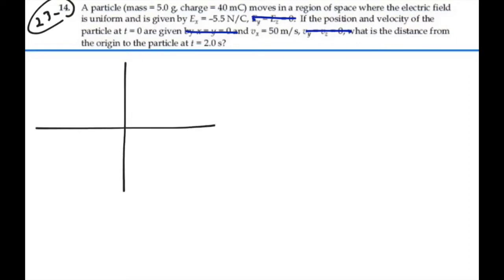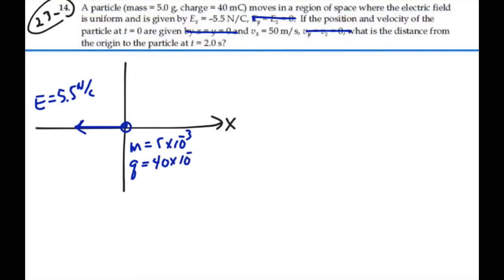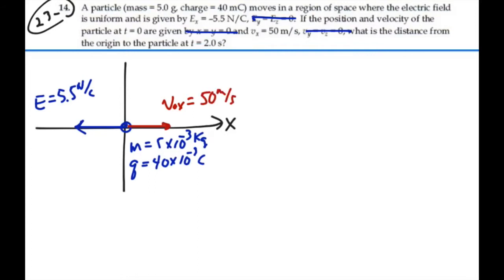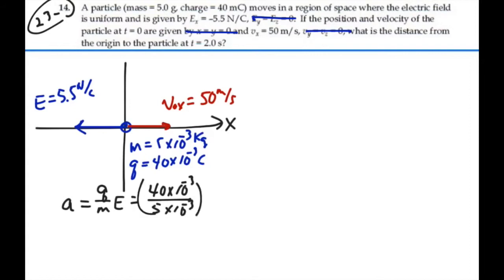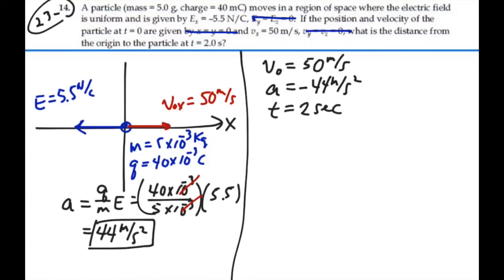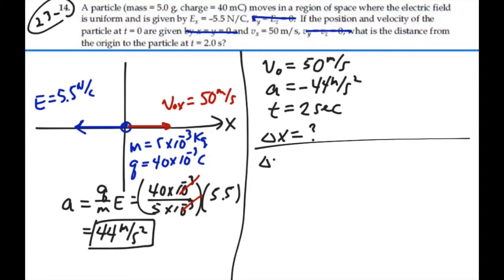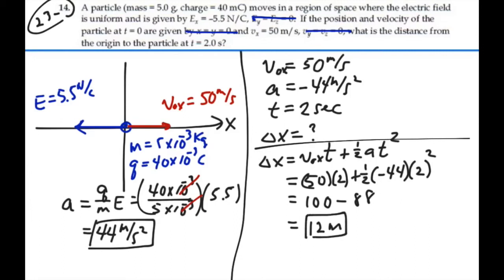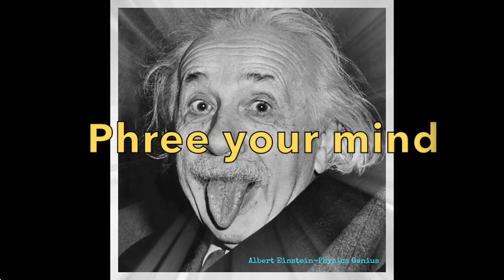Electric Fields_Prob 23-14